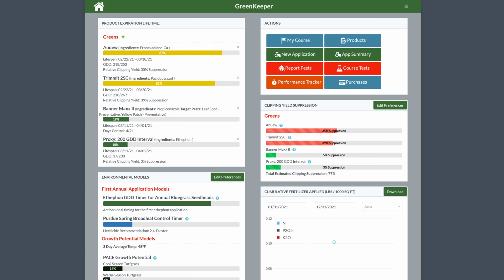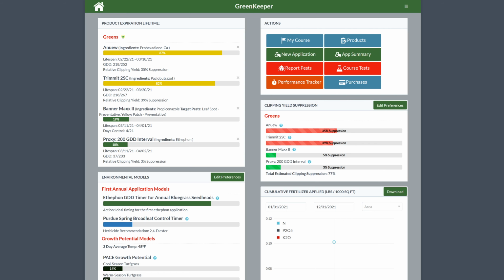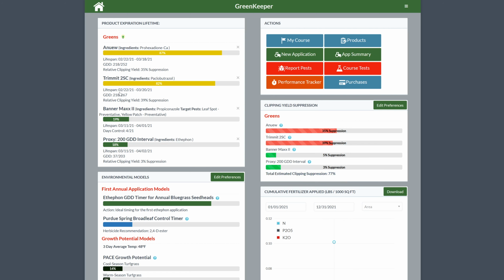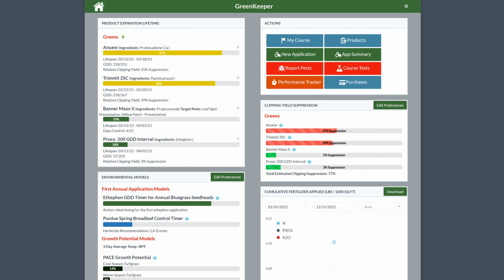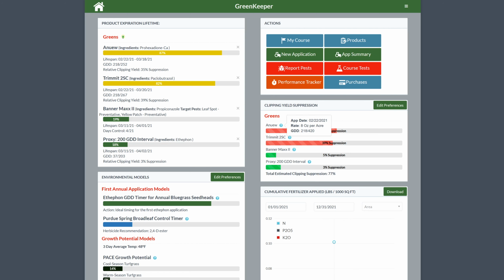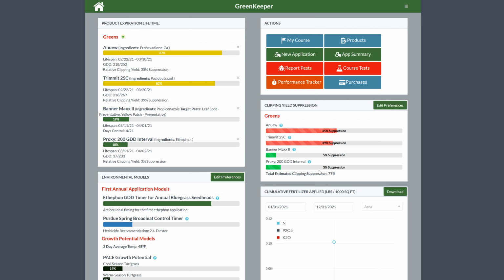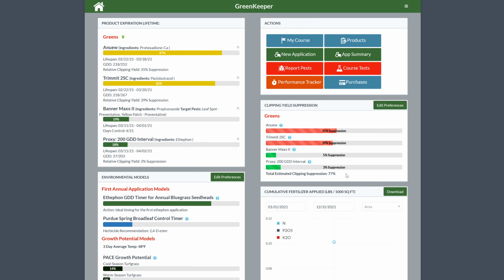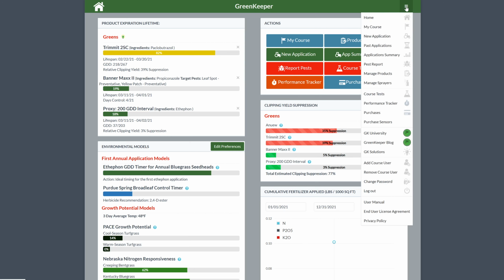Advanced PGR Modeling to Identify PGR and DMI Stacking